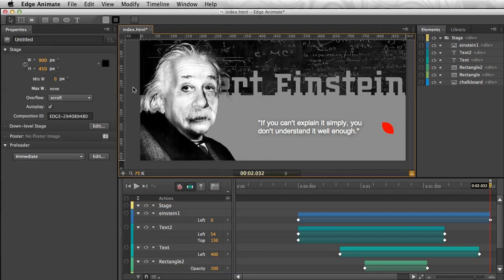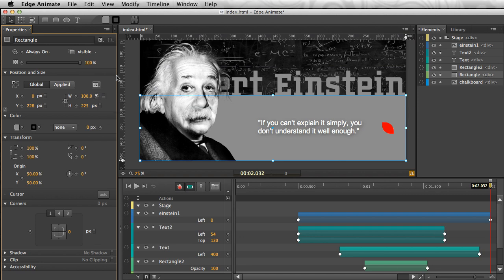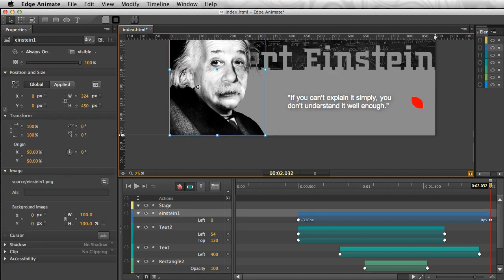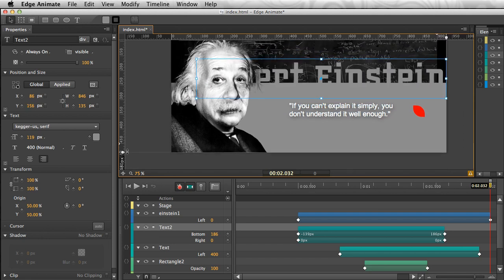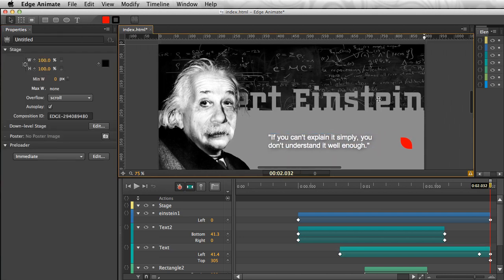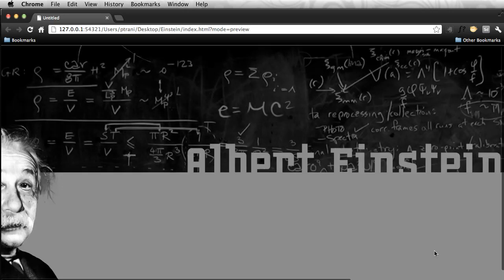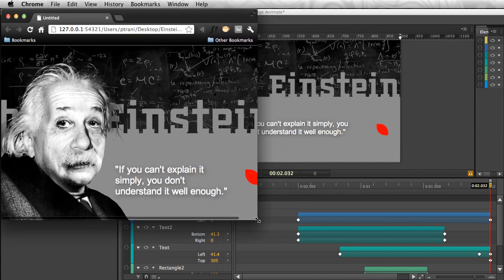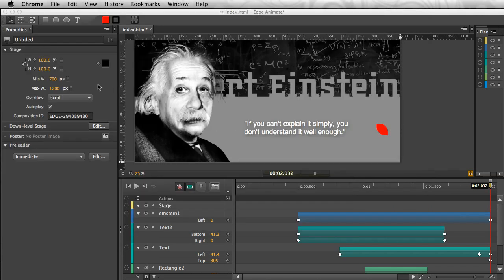Adobe Edge Animate: Creating a Flexible Layout (3 of 4)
In this video you will learn how to go beyond absolute positioning of elements and make cotnent that responds to the size of the browser.
Files can be downloaded from paultrani.com